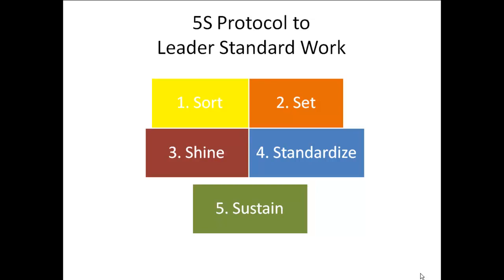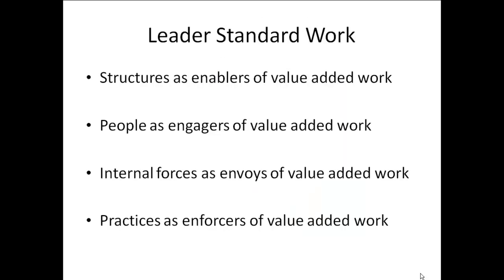Sustaining Improvement: Faculty, Leader Standard Work in the Classroom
This video introduces faculty to the concept of leader standard work, an approach that focuses on processes first and results second.